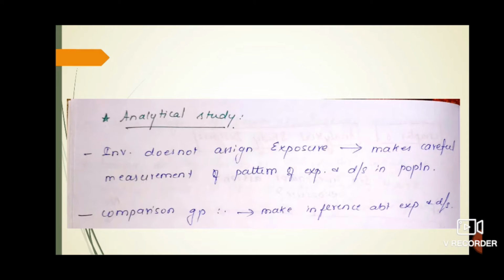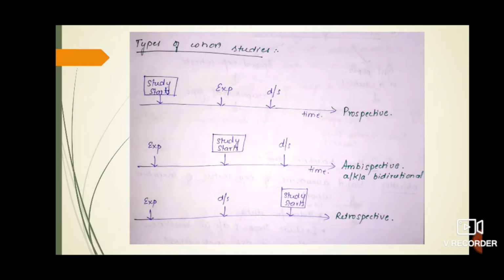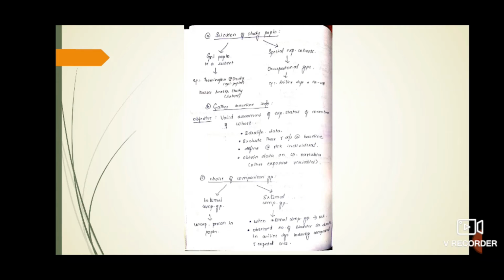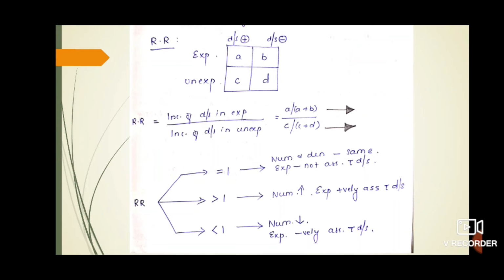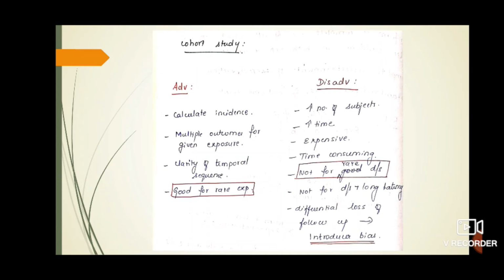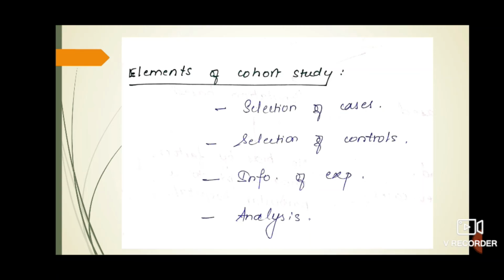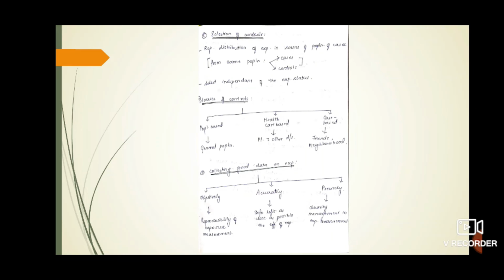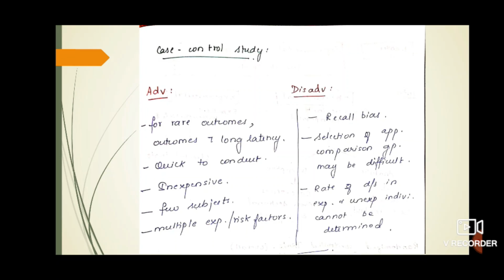Medical Research Fundamentals||Session-6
medical research fundamentals
session 6
analytical study
design of cohort study
types of cohort studies
elements of cohort study
case control study